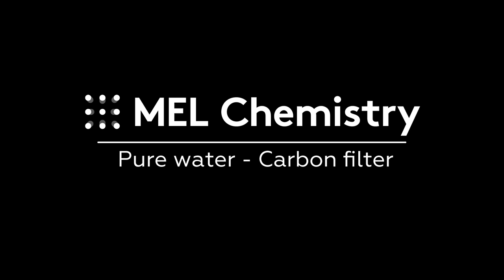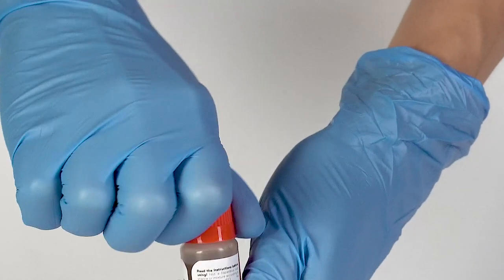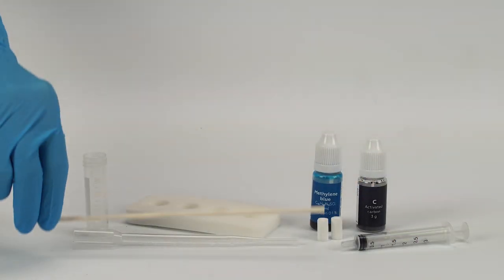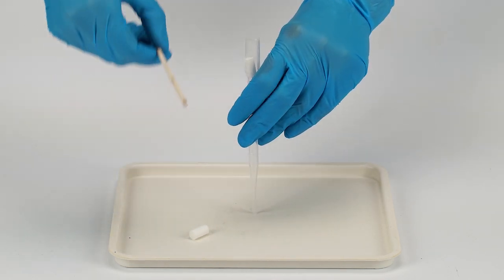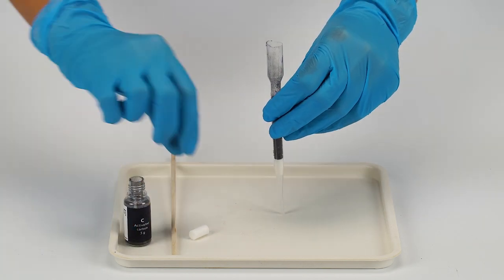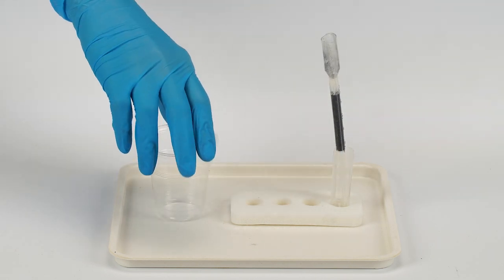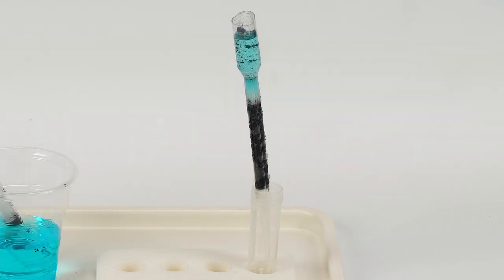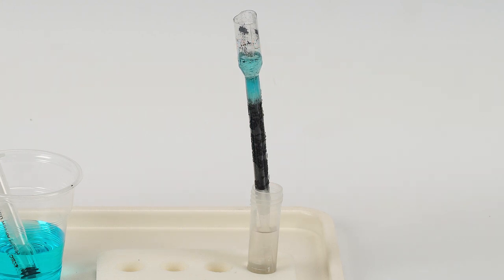"Carbon filter" from the "Pure water" set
Expected result
Coal sorbs methylene blue molecules from water leaving the water clear and colorless.

Disposal
Dispose of solid waste together with household garbage. Pour solutions down the sink. Wash with an excess of water.